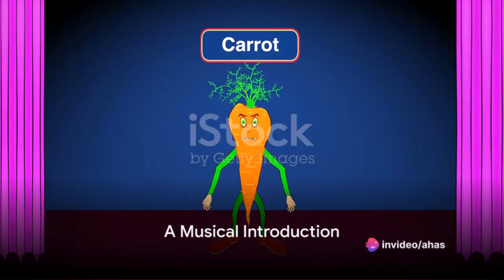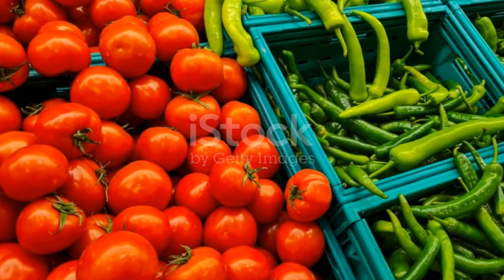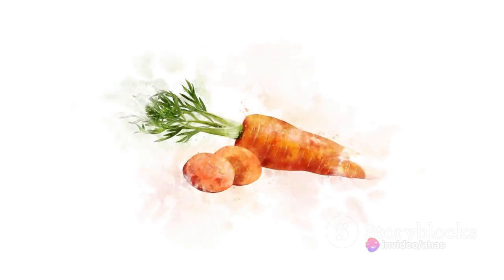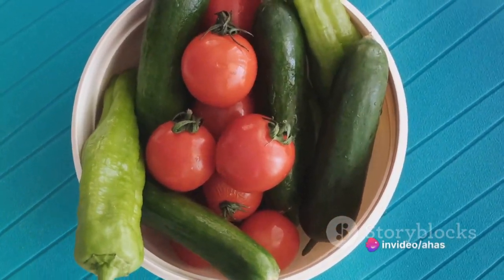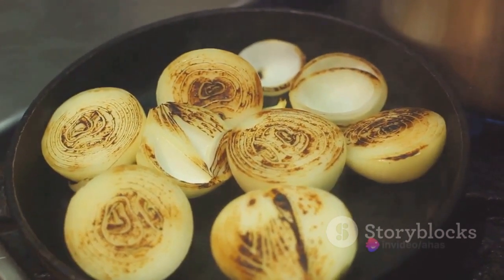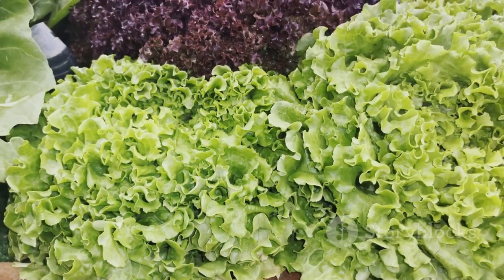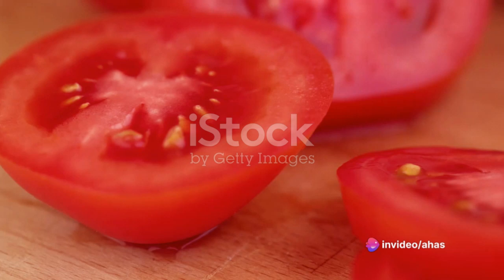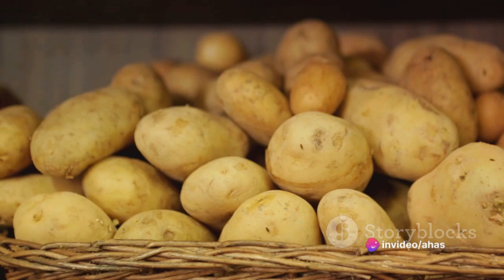Yes Yes Vegetables song + CoComelon Nursery rhymes & kids songs @SmallBabyStory #2023